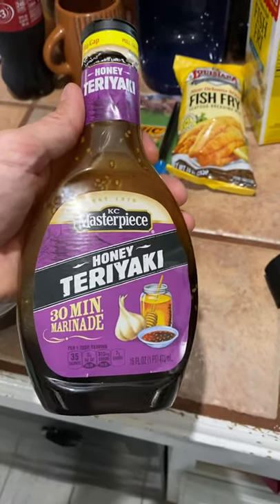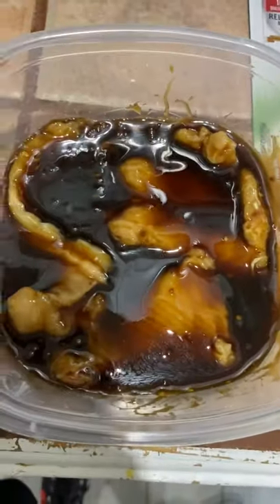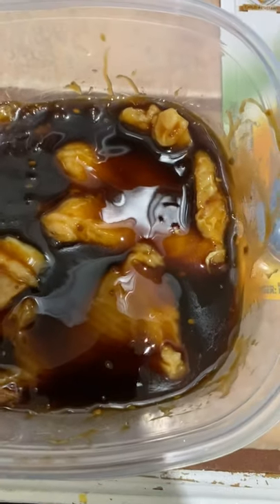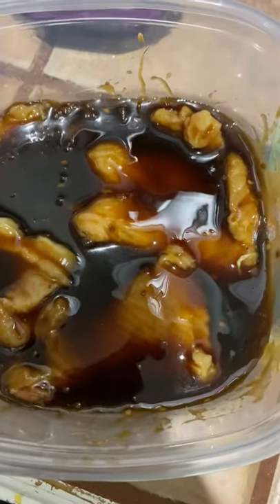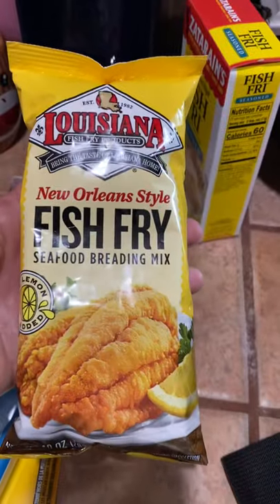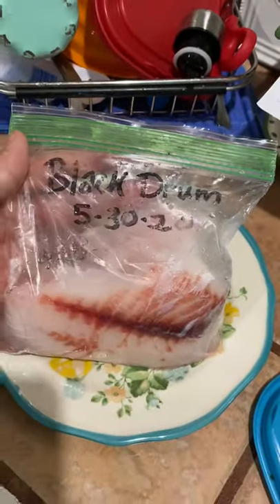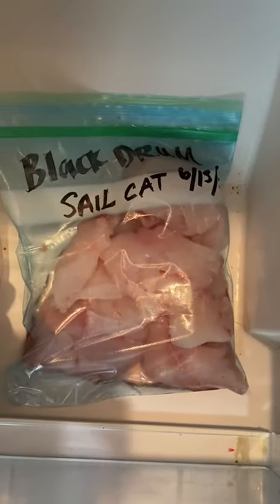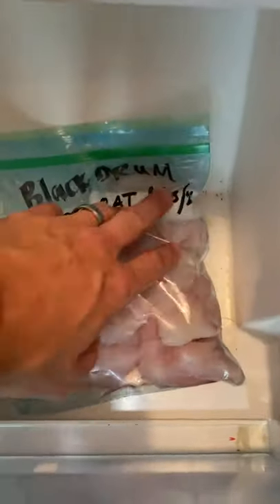How to prepare Bonnethead Shark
We caught a Bonnethead shark in Jensen Beach causeway on a piece of shrimp tail and looked up regulations on FWC. Once determined legal, we killed it, bled it for about 5 minutes and immediately put it on ice. Got home and cleaned it like any other fish and soaked it in milk overnight (there was an ((almost)) overwhelming ammonia smell). The milk really took care of that!! That is where this video picks up.